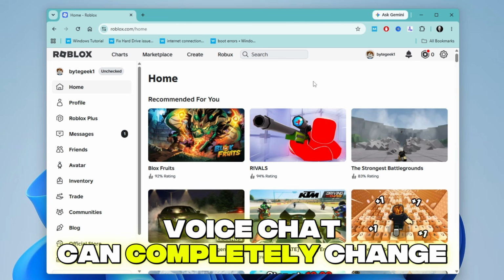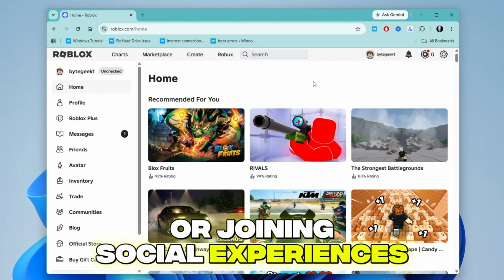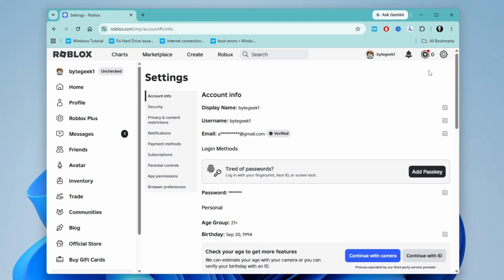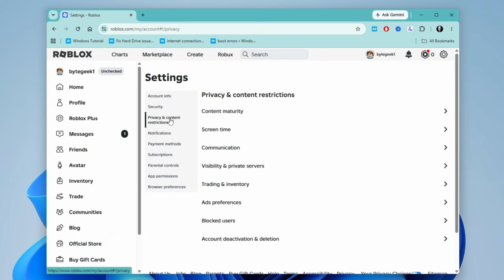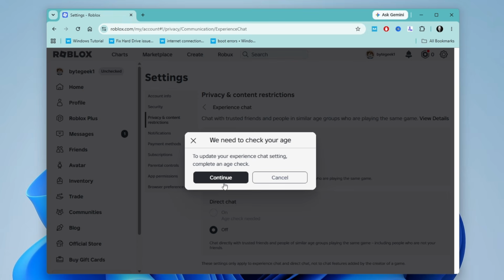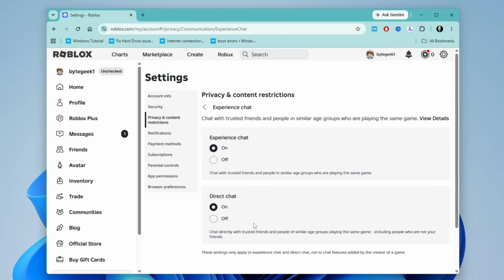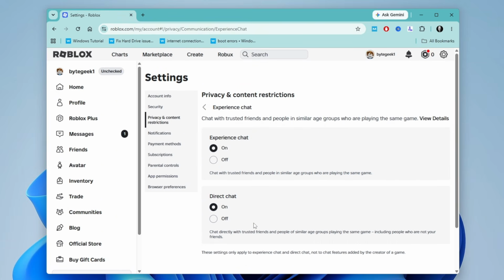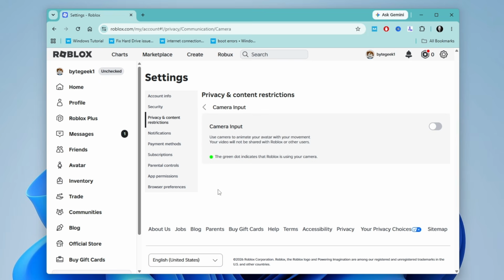How To Get Voice Chat On ROBLOX 2026 | Enable Voice Chat Now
In this video, i will guide you how to get voice chat on roblox, verify your age, configure communication settings, and make sure everything is set up correctly.

Voice Chat allows you to talk with other players in real time, making it easier to communicate with friends, join social experiences, and enjoy Roblox in a more interactive way.

Key Moments:
00:00 How to Get Voice Chat on Roblox
00:24 Verify Your Email in Settings
00:41 Enable Experience Chat
00:54 Complete Age Verification
01:22 Enable Direct Chat & Party Settings
01:34 Enable Camera Input
01:44 Outro

This tutorial is perfect for Roblox players who want to unlock voice communication and improve their multiplayer experience.